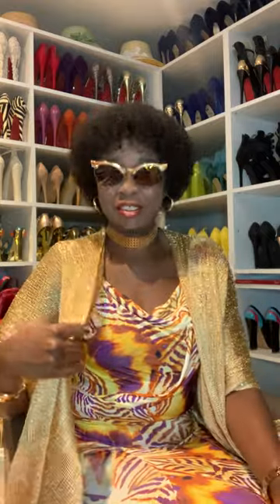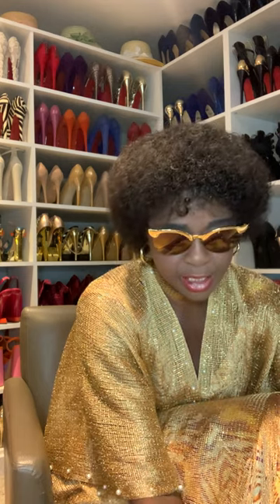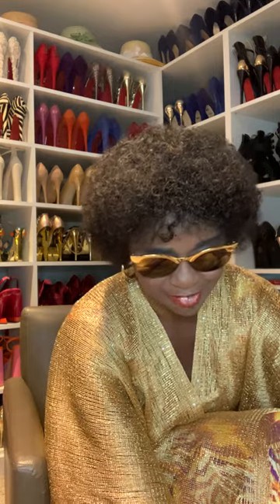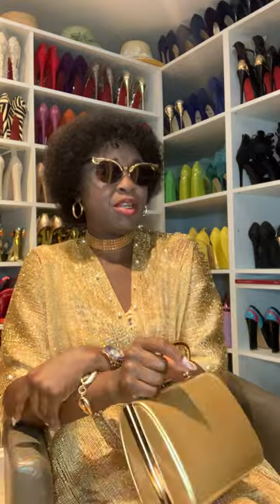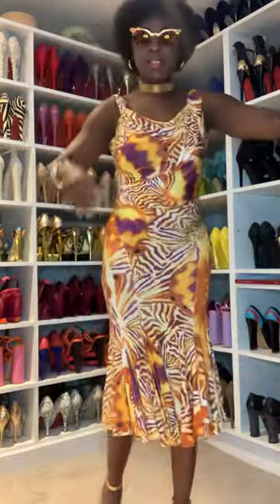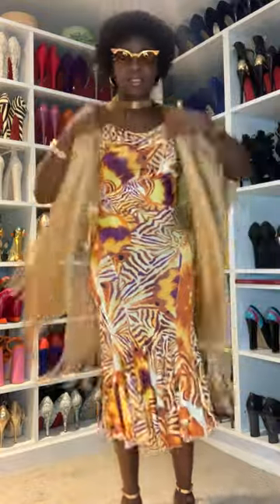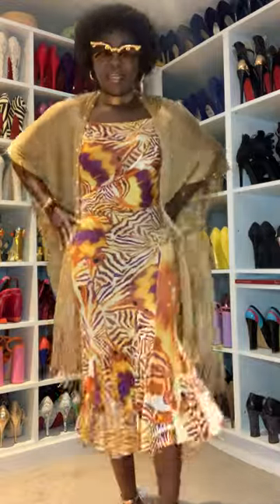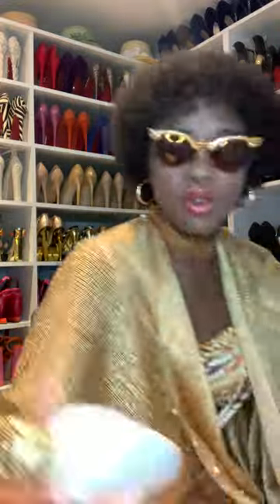HOW TO STYLE A GOLDEN PONCHO